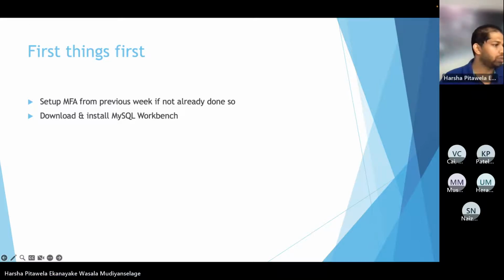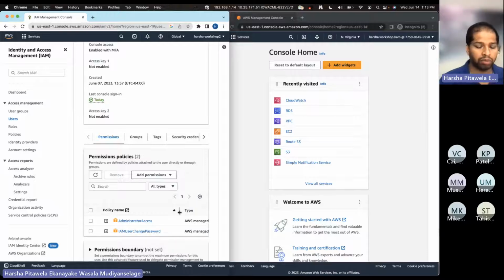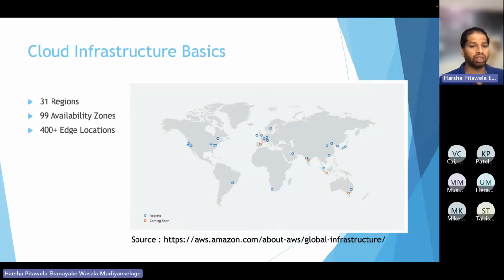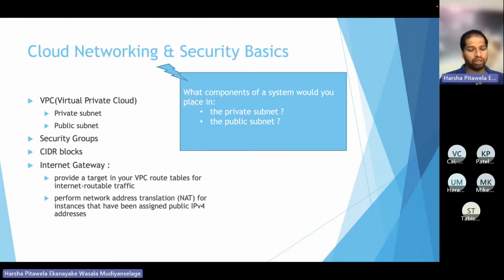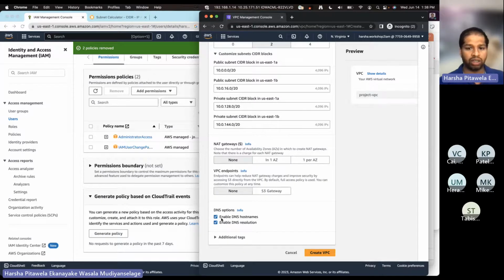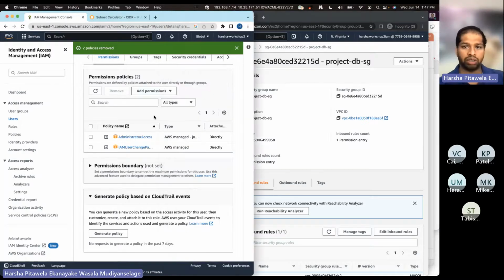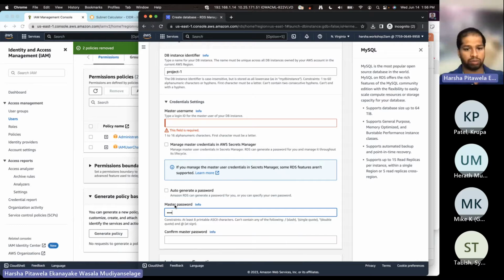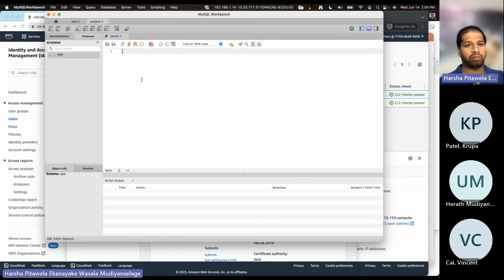Cloud Computing Workshop Series 2 - Video 2 - 14th June 2023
Recording of Cloud Computing Workshop Series 2 - Workshop 2